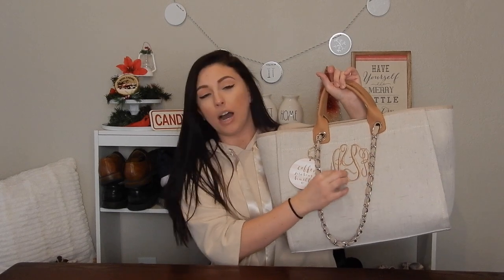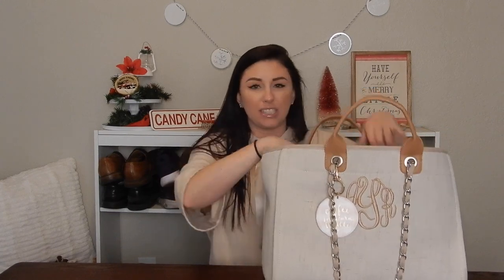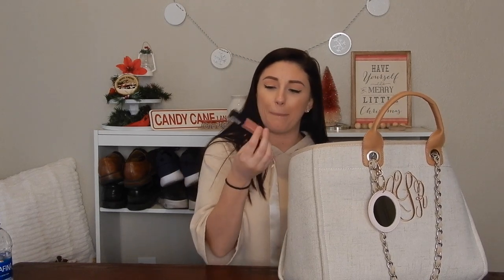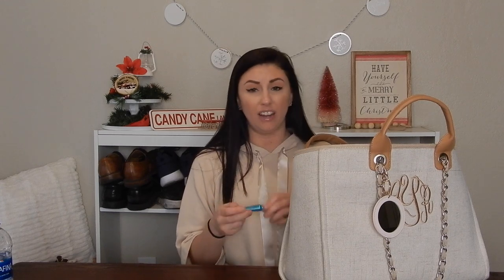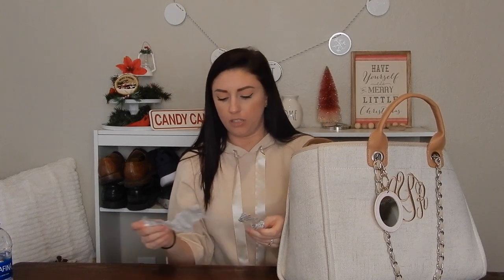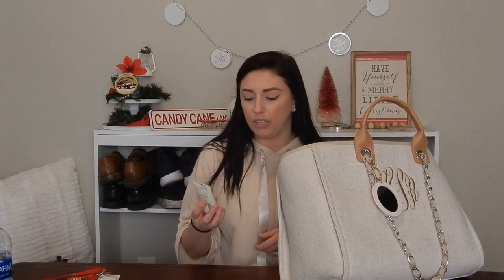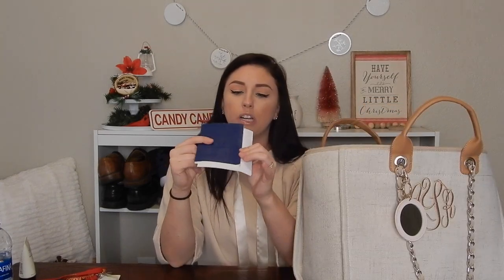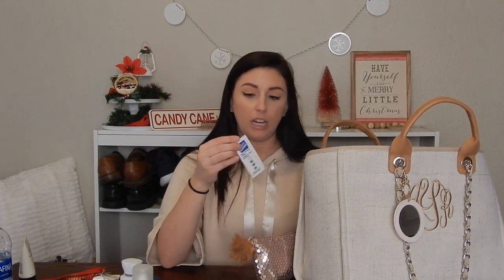What's In My Purse?! | ShopILoveJewelry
OPEN ME!

Hi everyone, we’re Connor and Amanda. Connor is from Maui, Hawaii and and Amanda is from Rochester, NY. We met in Las Vegas, which is where we currently live with our dog Ollie. On our channel, we will be uploading lifestyle vlogs, hauls, Q&As and challenges.